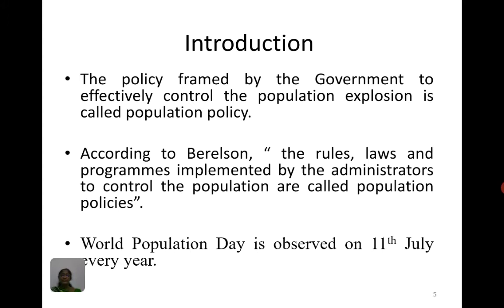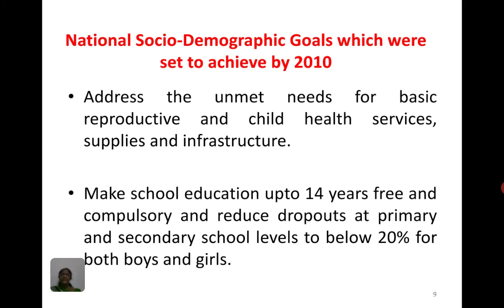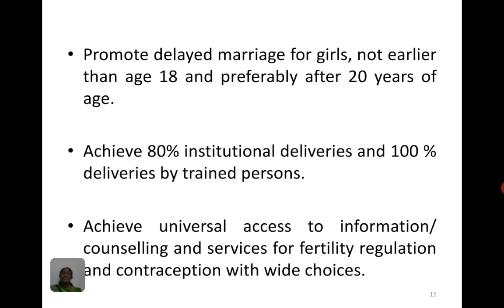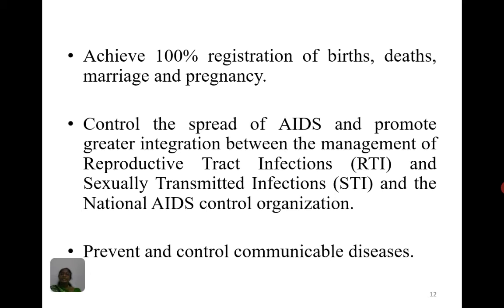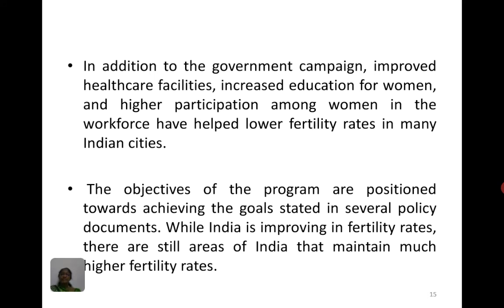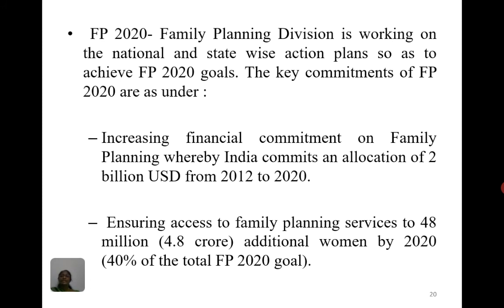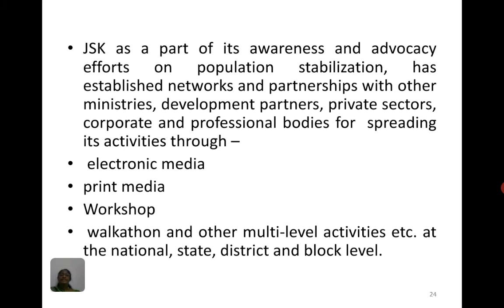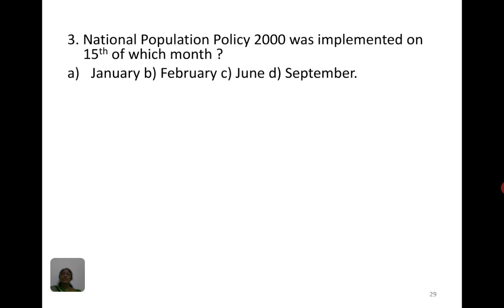Population policies and programmes in India - session 35